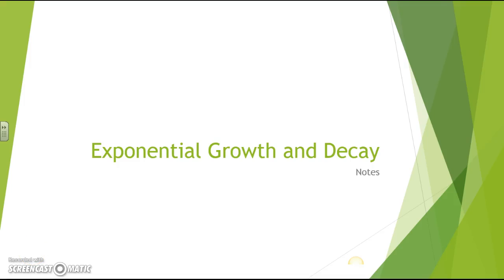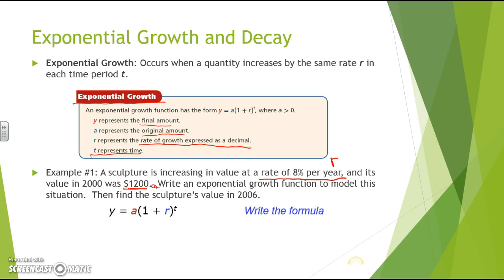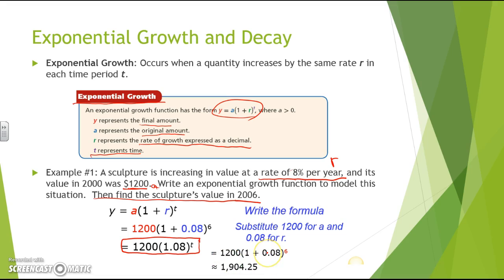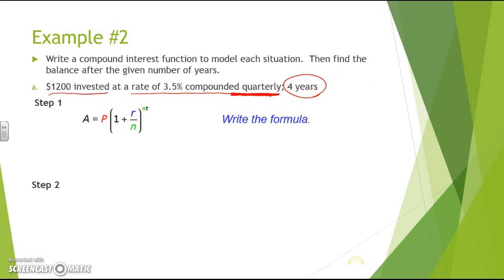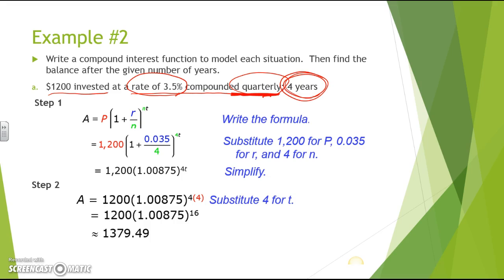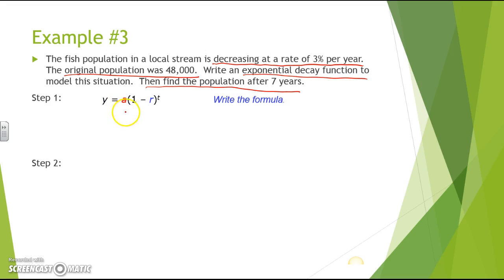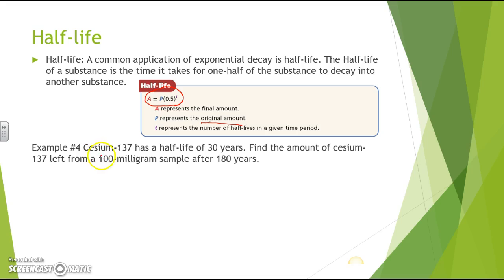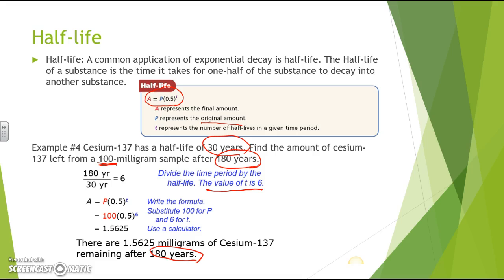Exponential Growth and Decay